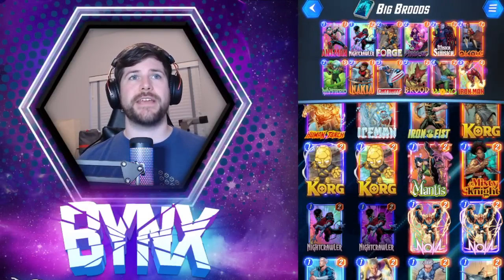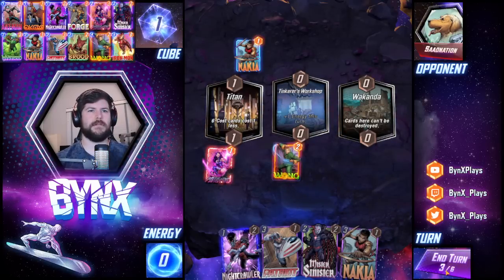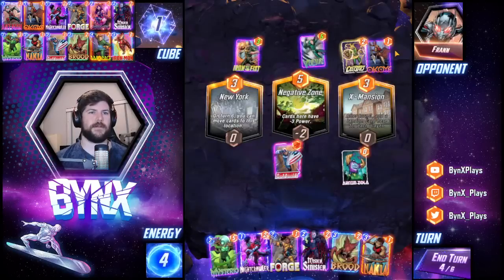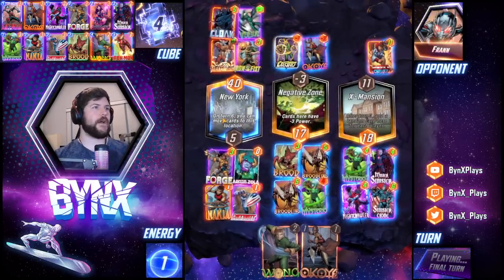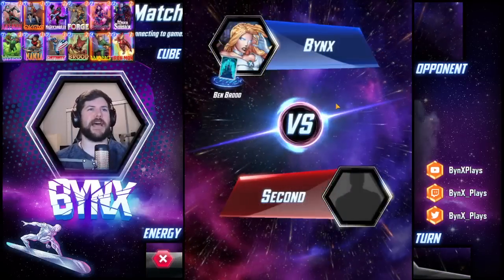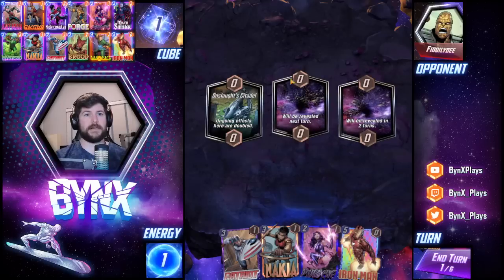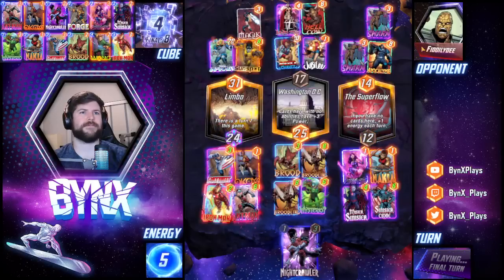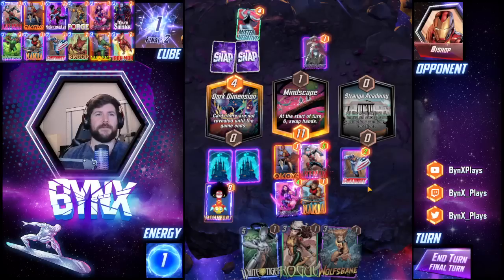I Made Very Big Broods - Marvel SNAP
Let's Play Marvel SNAP! Marvel SNAP is a new digital card game by the legend himself Ben Brode! Marvel SNAP is currently in closed beta for Android and will be available on iOS and PC later this year.

Here we spotlight Brood, a swarming cost that multiplies your buffs. We aim to make the biggest Broods possible to surprise our opponent with waves of giant stats!